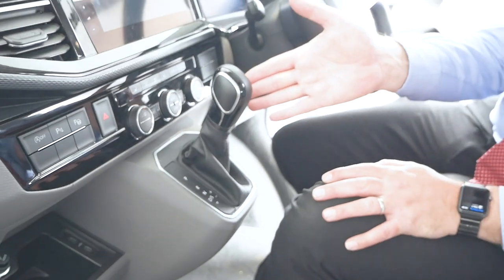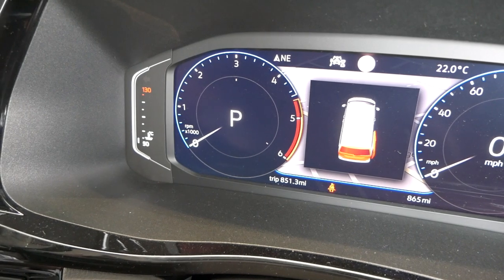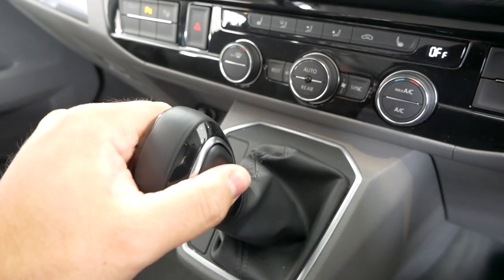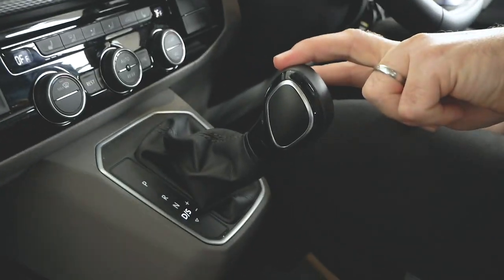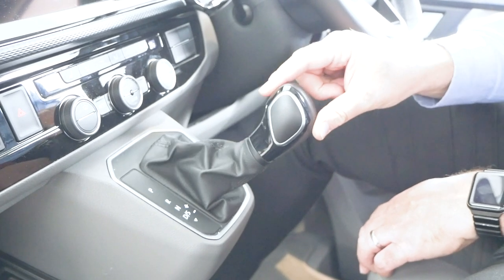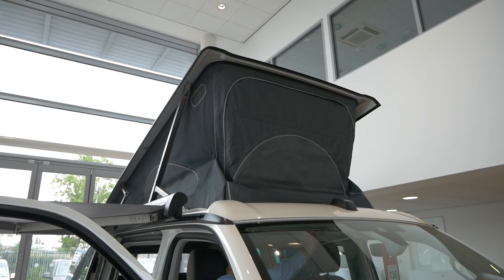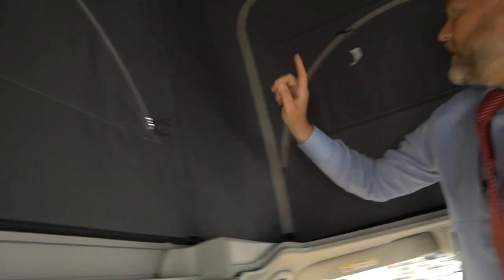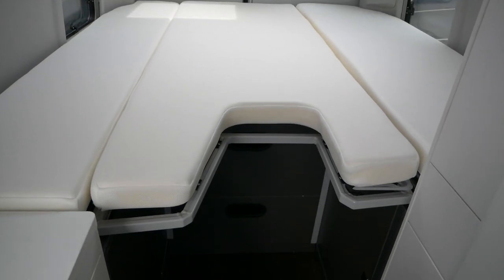VW California DSG Gearbox EXPLAINED + Q&A | California Chris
Today I explain the DSG gearbox on the VW California T6.1 - for those of you who have never used a DSG gearbox it's slightly different to a traditional automatic gearbox and it's VERY different to a manual gearbox, but it's very simple to use.

There are some tips and tricks like how to enable Sports Mode and Manual Mode, but it's very straightforward. Let me know if you have any questions after watching this explainer.

I also finish this episode with a quick Q&A to wrap up some questions I got from my most recent videos. Be sure to hang around for the answers to those at the end.